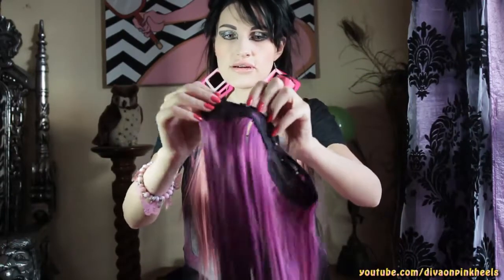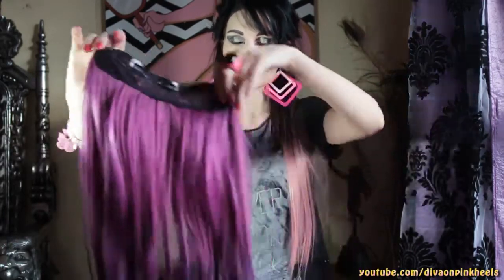UNIWIGS EXTENSIONS! Review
2. ALICE40, enjoy $40 off when spend $300, ends Nov.30th
4. Buy more save more. SPEND $200, 10% CASH BACK, SPEND $200-$399, 15% CASH BACK SPEND $400, 20% CASH BACK